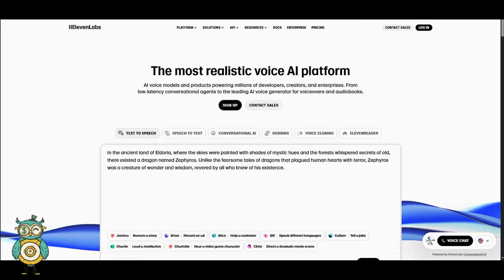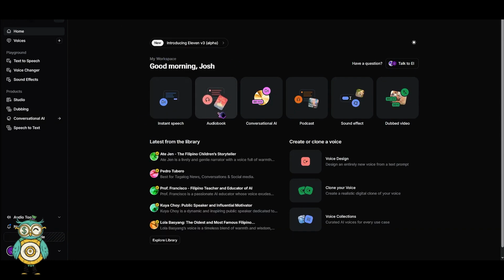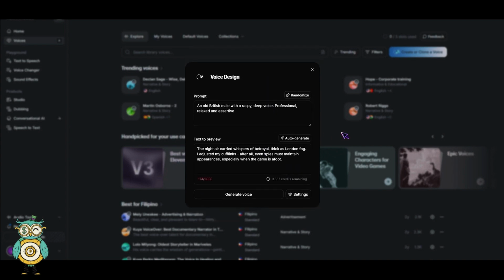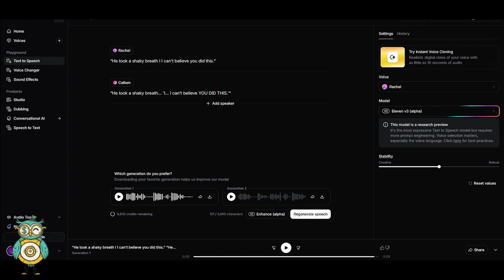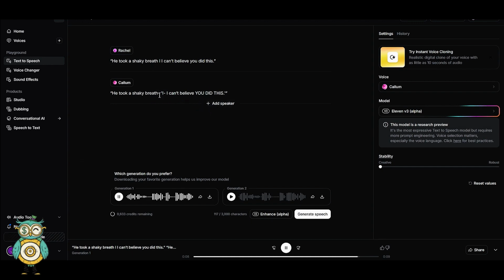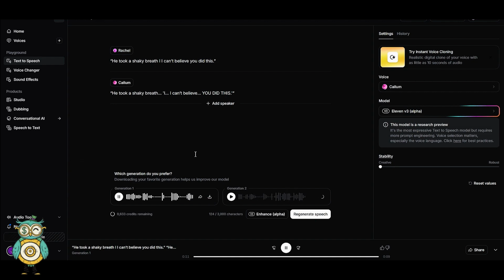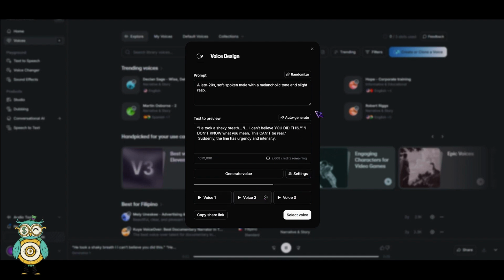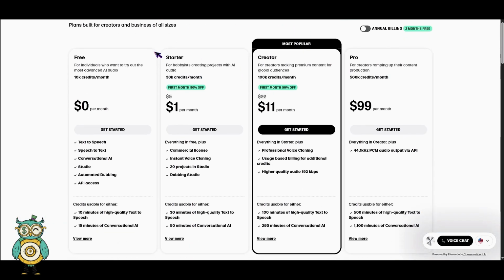How to Add Emotion to AI Voices in ElevenLabs (2026) Easy Guide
In this 2026 tutorial, you’ll learn how to add emotion to AI voices in ElevenLabs step by step. This quick and easy guide shows you how to make your AI voiceovers sound more natural, expressive, and human-like for videos, podcasts, and content creation.

We walk through using the **ElevenLabs voice generator, adjusting stability and style settings, and writing prompts that help the AI deliver different emotions like excitement, sadness, or enthusiasm. You’ll also learn tips for improving tone and pacing to create more engaging AI narration.

Adding emotion to AI voices can significantly improve storytelling, YouTube voiceovers, and professional audio content in 2026.

👉 Topics covered in this video:
• How to generate AI voice in ElevenLabs
• How to control emotion and tone in AI voices
• Stability and style settings explained
• Tips for more realistic AI voiceovers (2026)